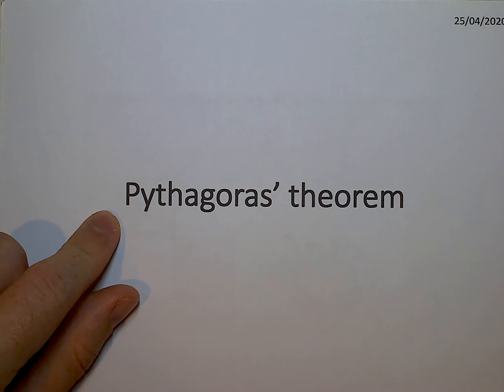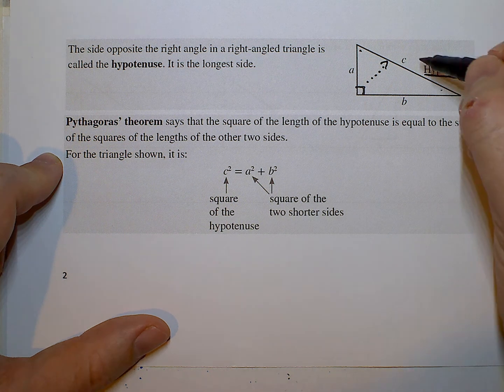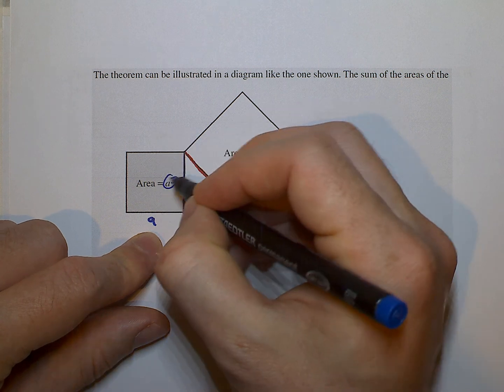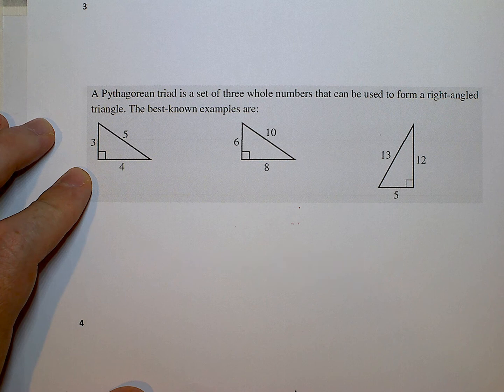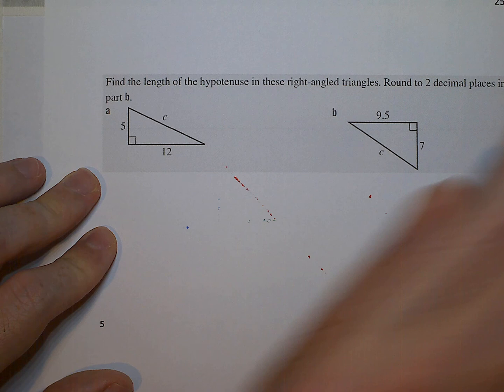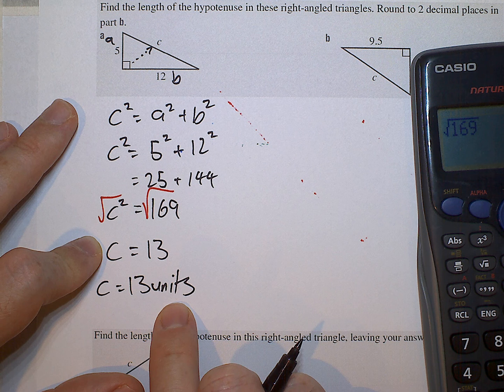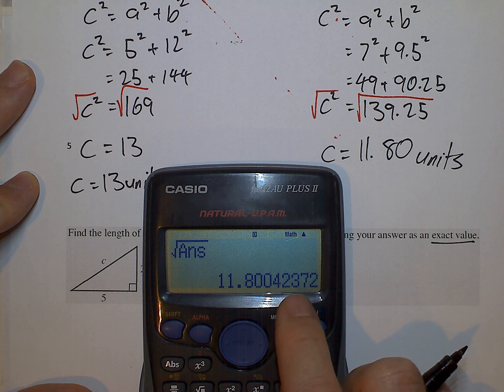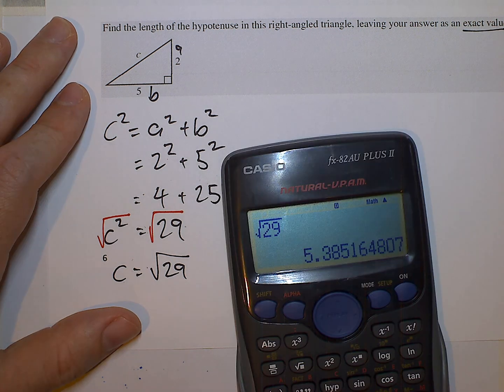3A Pythagoras’ theorem